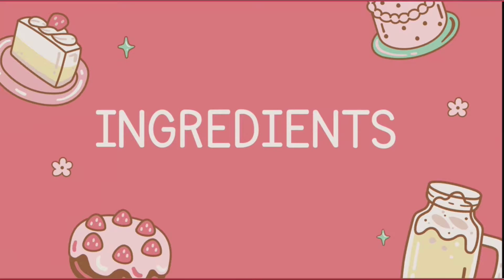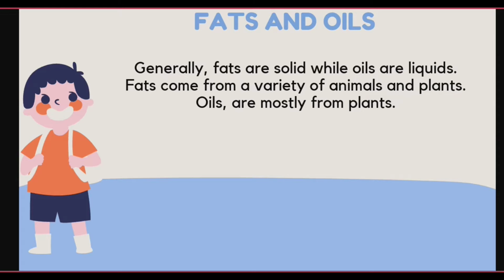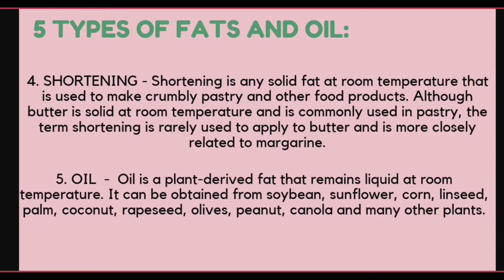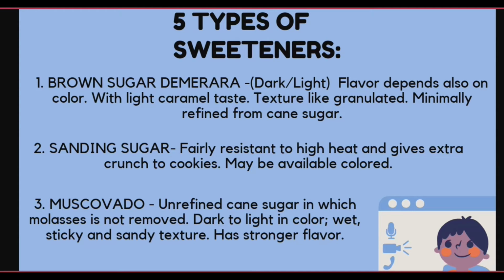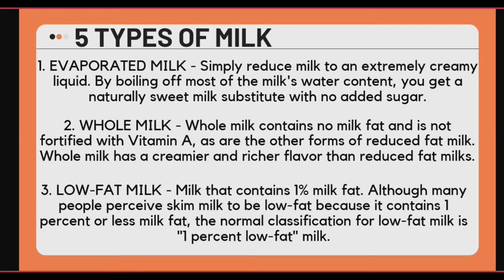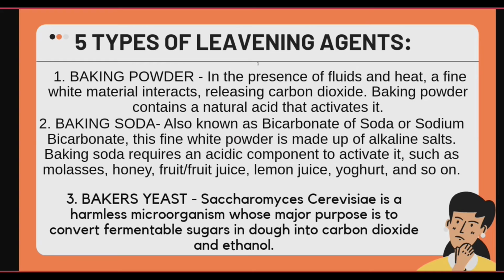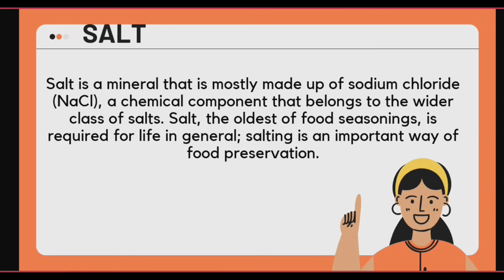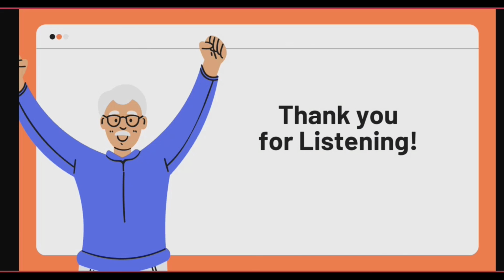The 6 Ingredients mainly used in baking